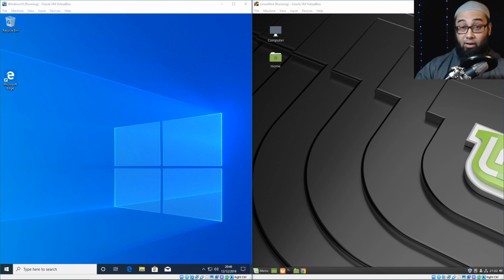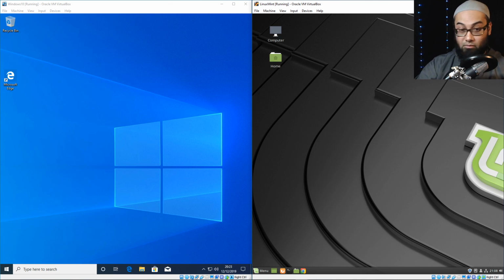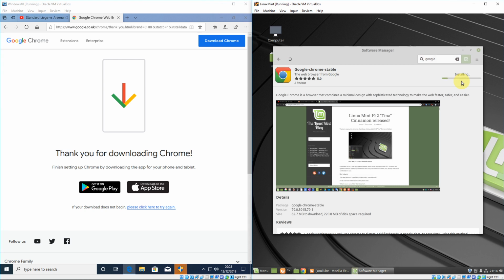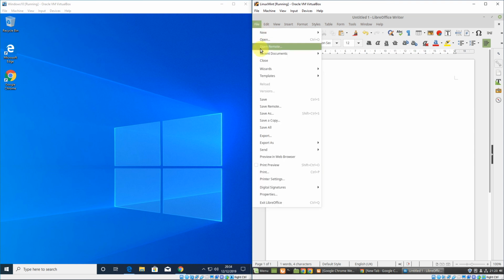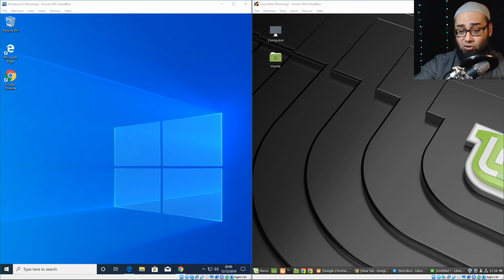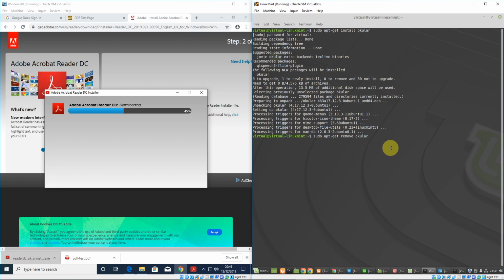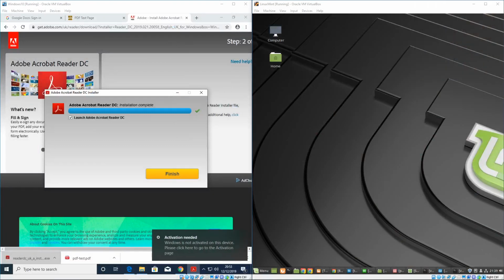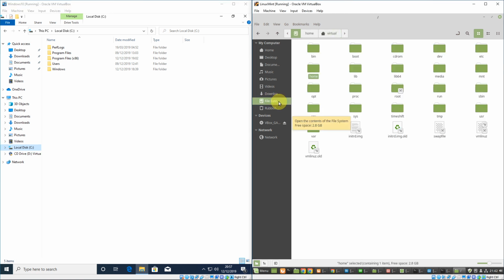Linux VS Windows - Comparison Live View Side By Side Beginners Tutorial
Today we are doing a linux vs windows comparison in a live view side by side in Virtual Box.  This is to introduce the Linux platform to new users who may be thinking about trying a new Operating System or who have been on the fence about Linux thinking it's too difficult to learn requiring extensive knowledge of commands in the CLI (Command Line Interface) as opposed to the more familiar GUI (Graphical User Interface) from Windows.